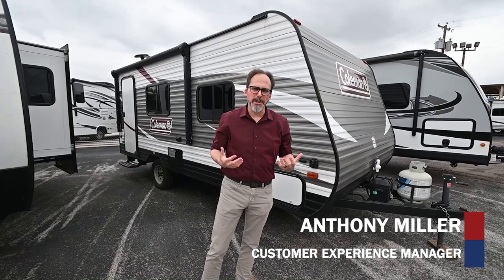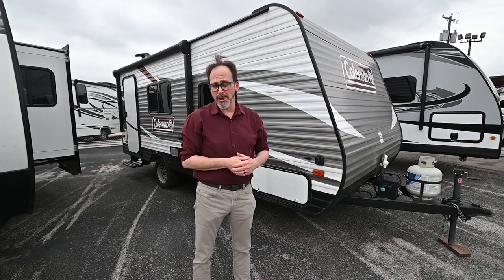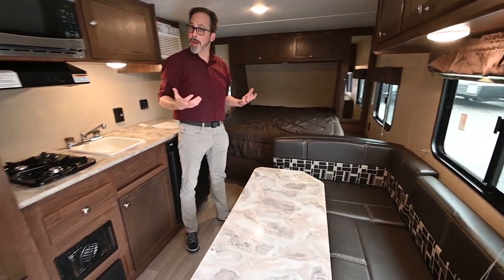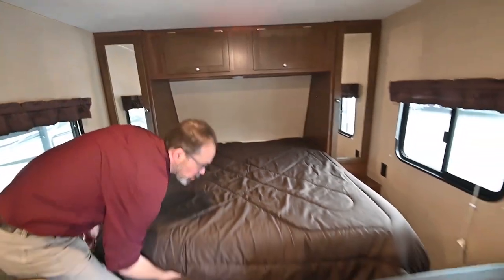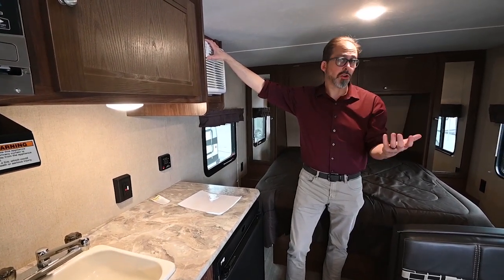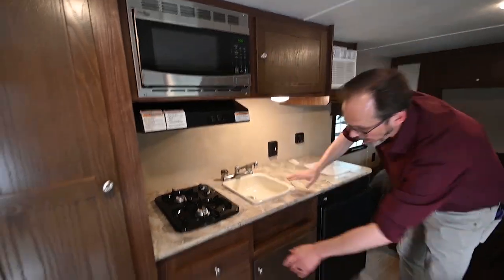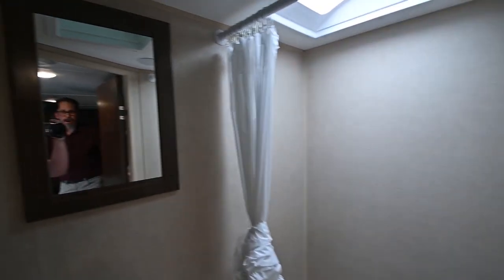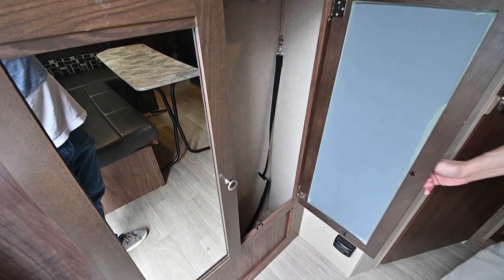Pre-Owned 2018 Coleman Lantern 16FB Walkthrough